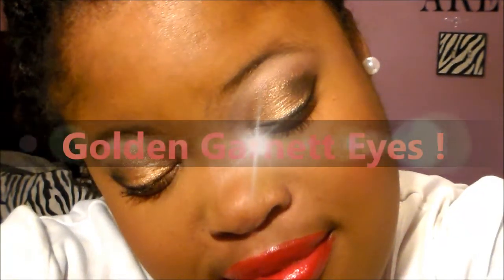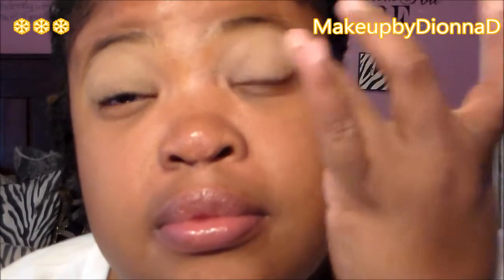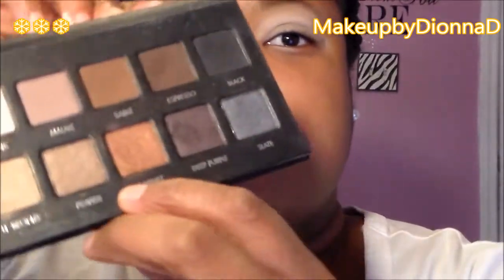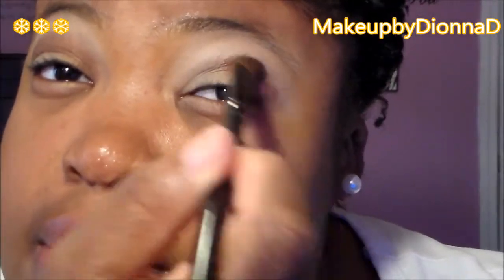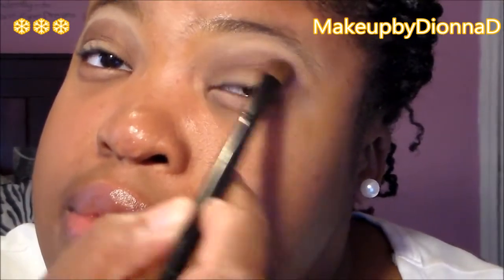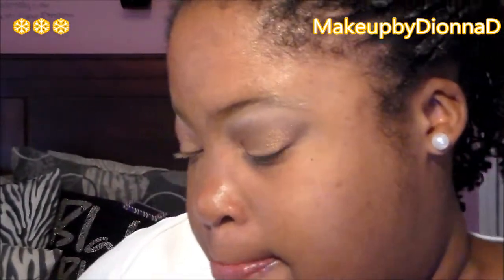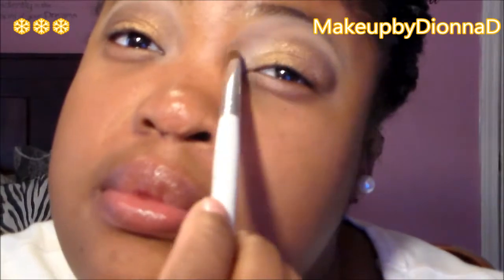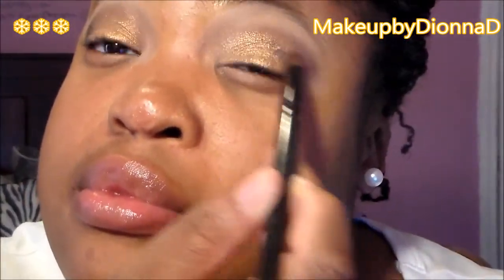Golden Garnet Eyes With Bold Lips ❄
I am so sorry about the lateness of these videos. I had a little trouble with wifi this week so yeah I was a little delayed with the holiday makeup but I'm glad too be back

Products Used

FACE

Lotion Cocoa Butter
Moisturizer Clean and Clear Dual Action Moisturizer
Revlon Blemish Concealer - Light
Covergirl Outlast 3 and 1 Outlast Foundation
Revlon Nearly Naked Pressed Powder Medium
WET an Wild Color Icon
WET an Wild Blush in Mellow Mauve

EYES
Lorca Pro Palette Shades Garnet Crease and Sable , Lid Gold Outer V Back and Brow Bone Highlight Cream
Line ELF Liquid eyeliner
Mascara Maybelinne Rocket Express

LIPS
carmaxe
elf lipstick fearless

Come Say Hi too me

YouTube.com (Everyday vlogging, tags, and more) will be on this channel

I used Windows Movie Maker for Editing
Camera Samsung HMX-80 (Color Black) Purchased at Walmart